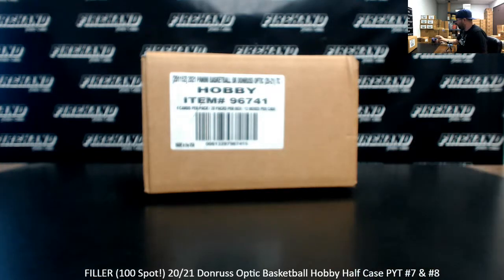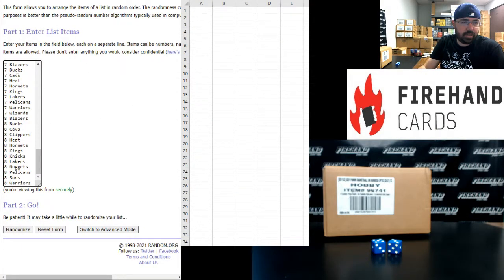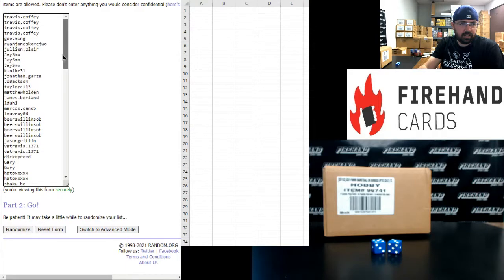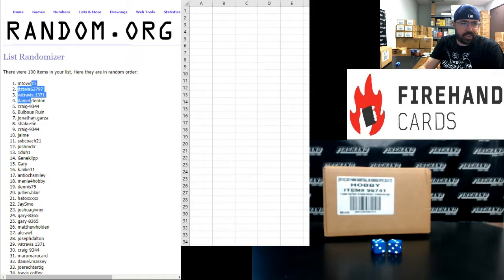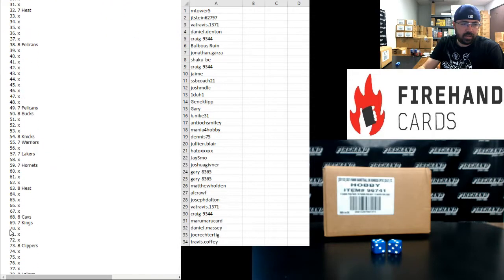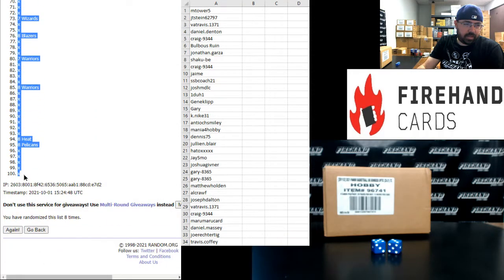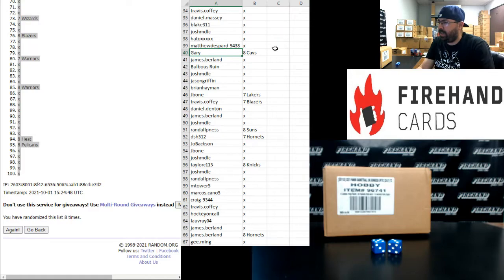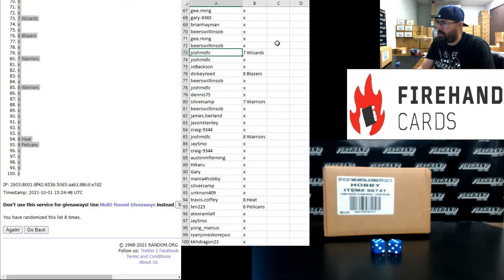10/1/2021 FILLER (100 Spot!) 20/21 Donruss Optic Basketball Hobby Half Case PYT #7 & #8